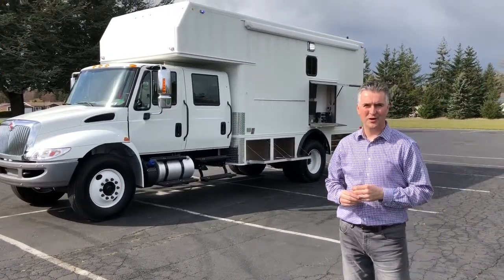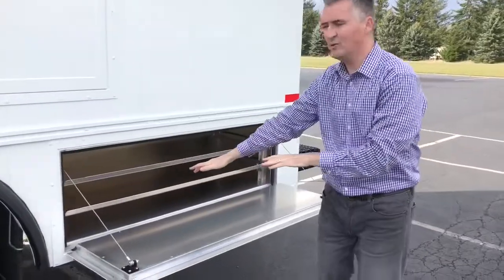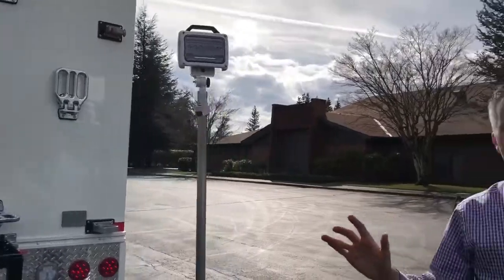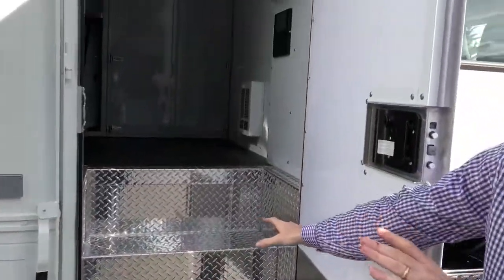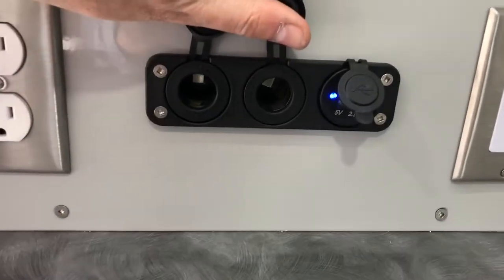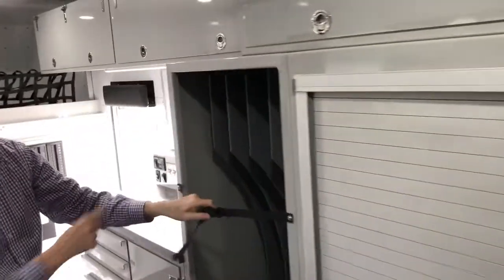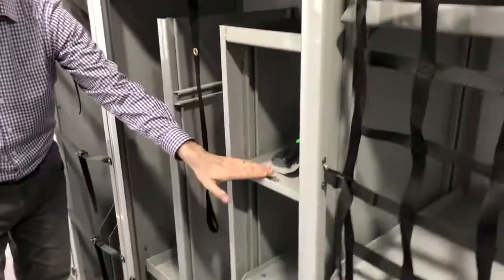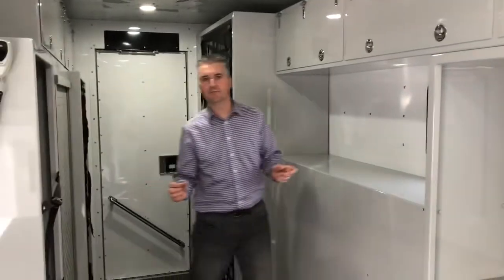TriVan Truck Body - Kern County Sheriff SWAT Truck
Beautiful SWAT Truck built for Kern County Sheriff, CA.  All aluminum body construction.  Aluminum interior cabinetry.  Exterior Command Area.  Interior weapons storage.  7000 Watt Cummins / Onan Generator.  Customer supplied International Crew Cab Chassis.